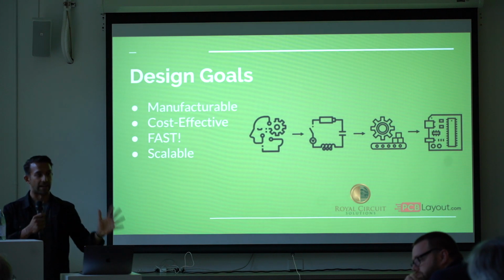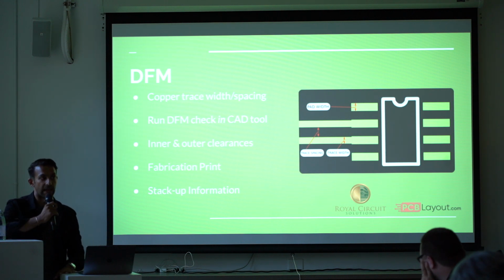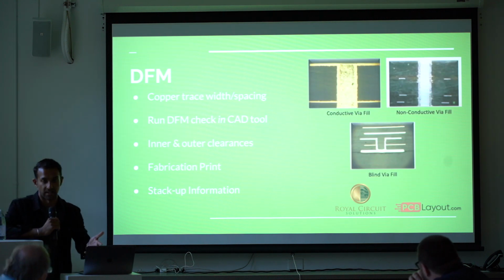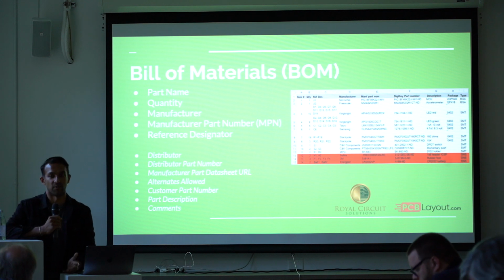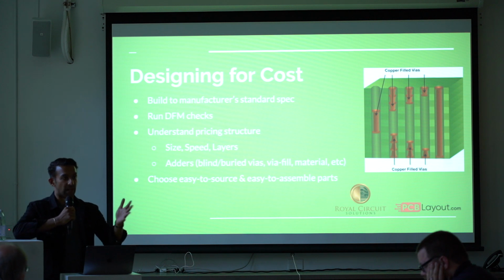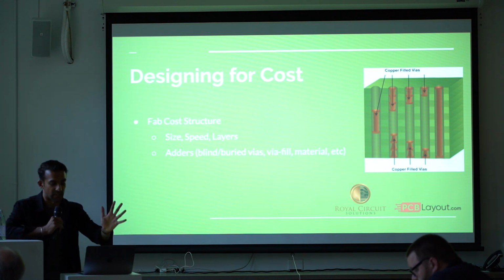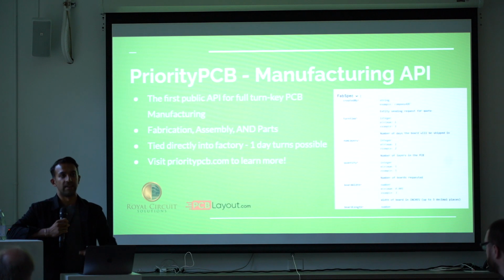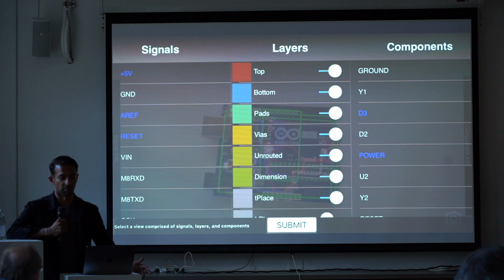TEARDOWN 2019: Avoid Re-Spins! Designing PCBs in the Age of Prototyping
Talk by Mihir Shah

With PCBs becoming easier to design and order quickly, learning how to design effectively - with the manufacturer in mind - can save you thousands of dollars and weeks in manufacturing and debugging time. In this talk, I will go over how PCBs are actually fabricated and priced, some cost and time-saving design tips, and a little bit about the industry at large - who is building what, who is brokering to whom, and the best way to get immediate information on your build status!

Bio: Mihir is Director of Special Projects at Royal Circuits, and the founder and CEO of PCBLayout.com. A former electrical engineer at Tesla and Taser, he now helps Royal Circuits constantly push the limits of manufacturability and build more complex boards faster and more cost-effectively. In addition, he works on a variety of different programs and partnerships that allow Royal Circuits to continue bringing value to its customers and the larger hardware community. This includes tools ranging from augmented reality of manufacturing APIs, to partnerships with CAD tools like EAGLE and Altium.